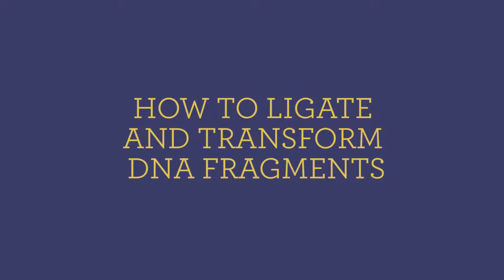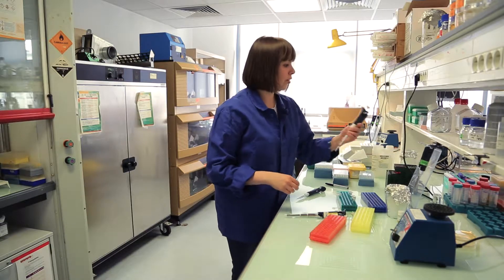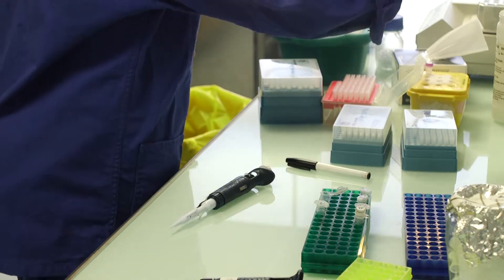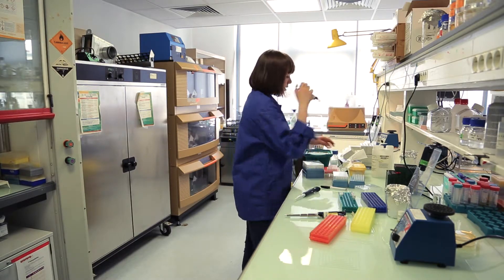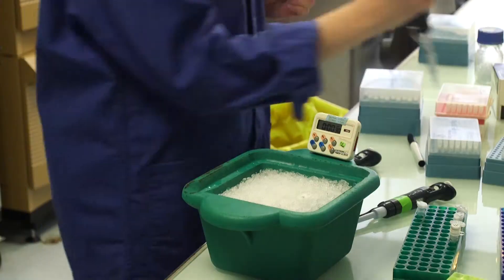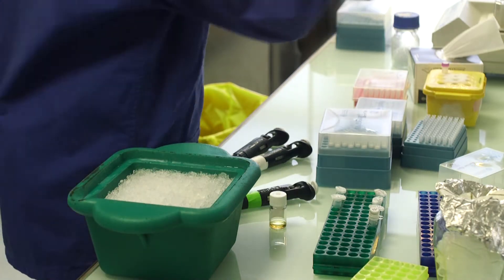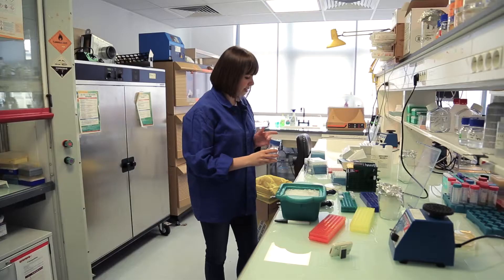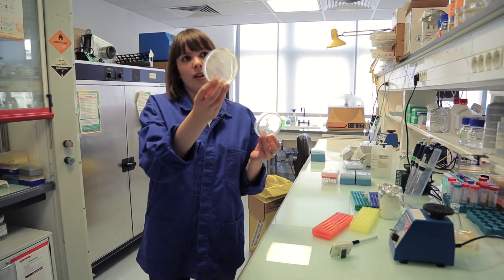How to Ligate and Transform DNA Fragments